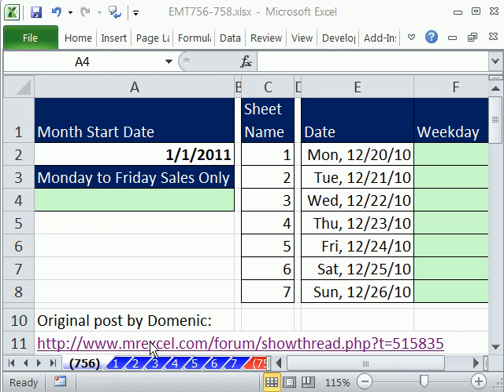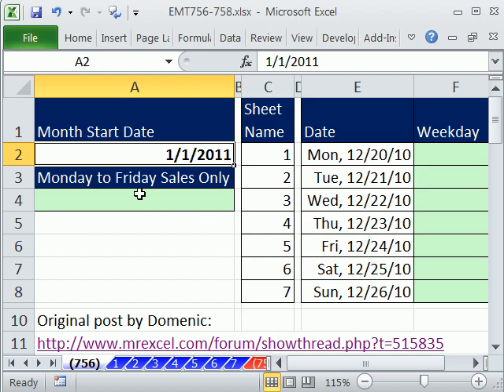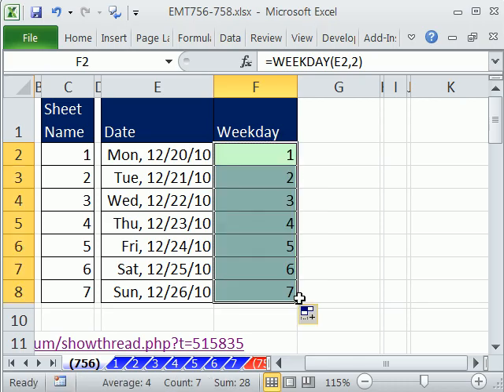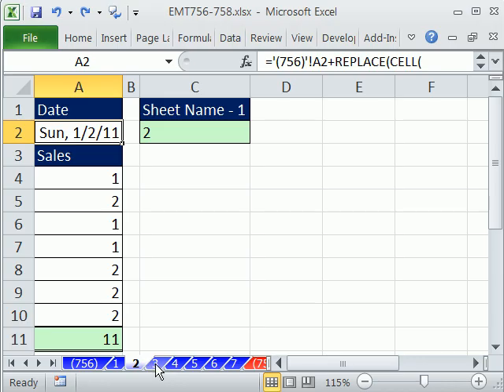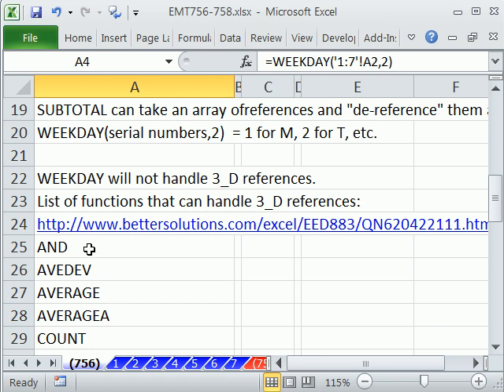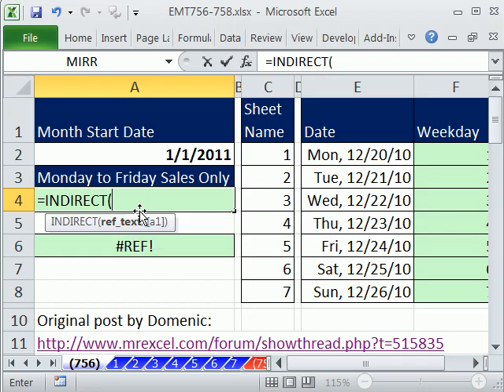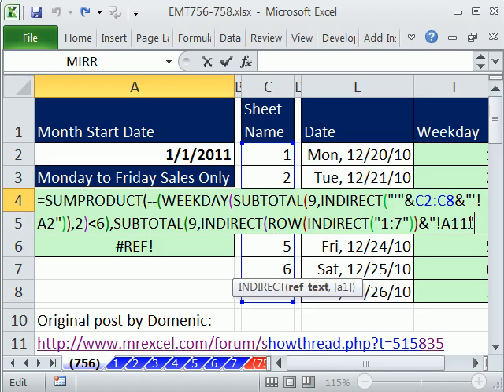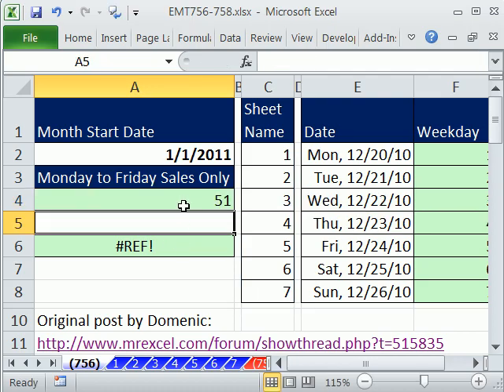Excel Magic Trick 756.5: Add Monday To Friday Sales Only From Totals On Many Sheets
SUBTOTAL Function To "De-Reference" An Array Of References.
See how to Add Monday Through Friday Sales only when each day's sales (Mon to Sun) and dates are on different sheets in the workbook. See how use the WEEKDAY, SUBTOTAL, INDIRECT and SUMPRODUCT functions. See how SUBTOTAL Function can be used to "De-Reference" An Array Of References. Learn some great things from a Mr Excel Message Board Post by Domenic.
Also see this video:

Excel Magic Trick 735: Find Max Running Three Week Totals SUBTOTAL / OFFSET Array Formula

Excel Magic Trick 756: Create Sequential Dates Across Sheets & Extract Sheet Name To Cell